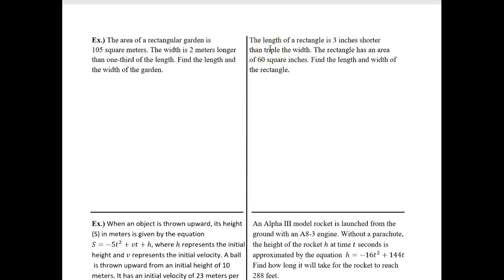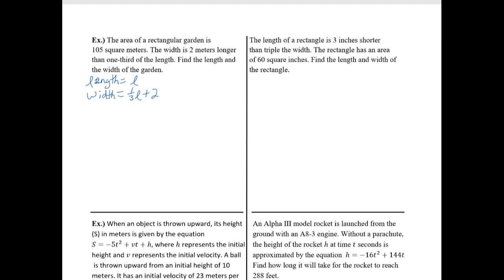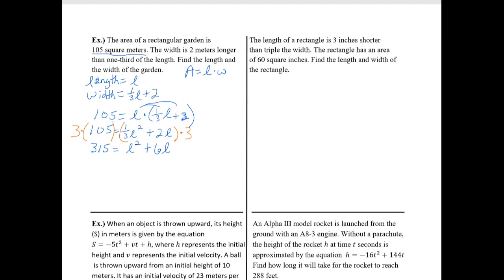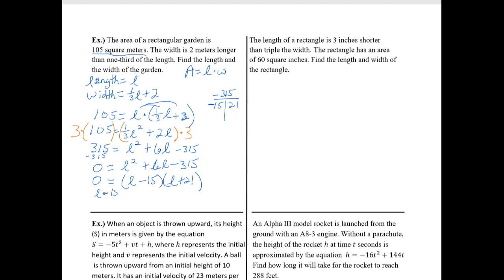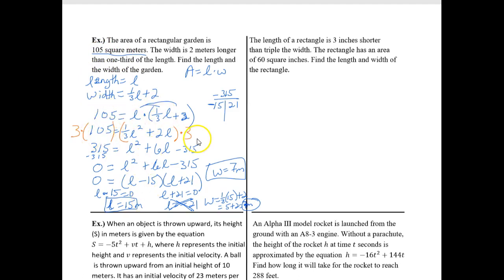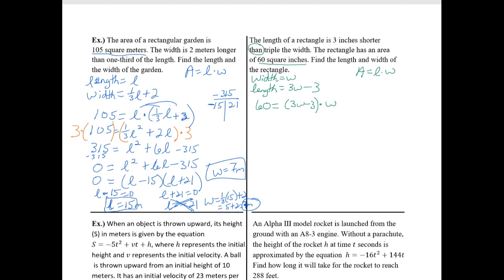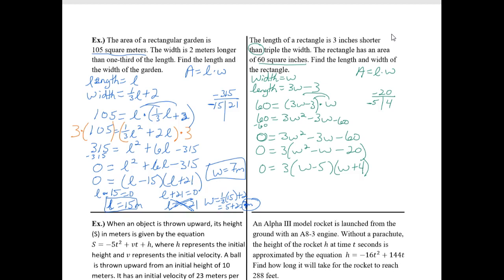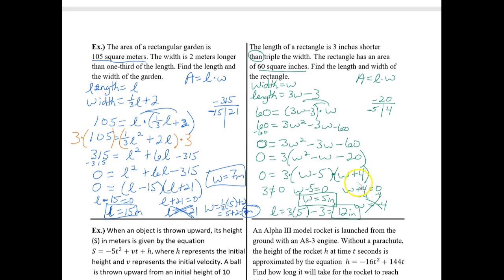Applications of Polynomial Equations - Area of Rectangular Object